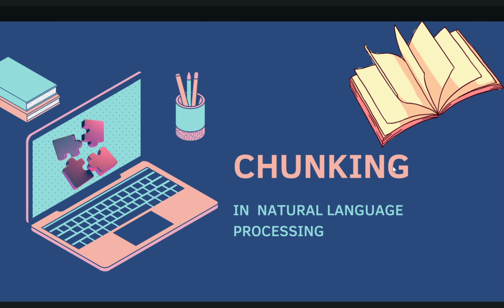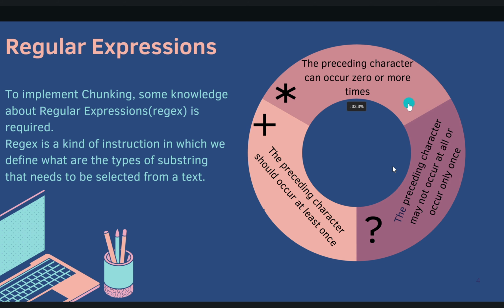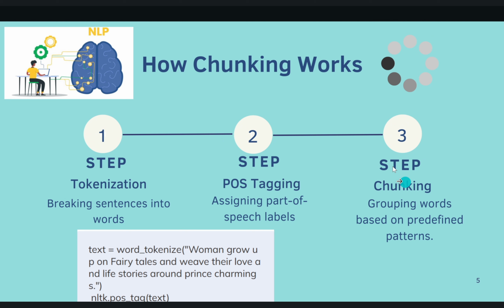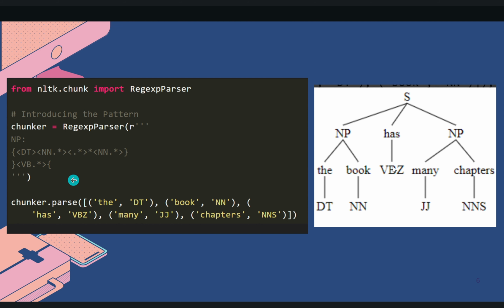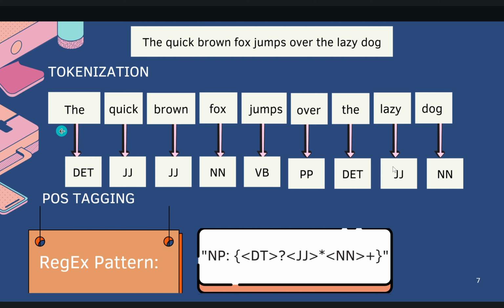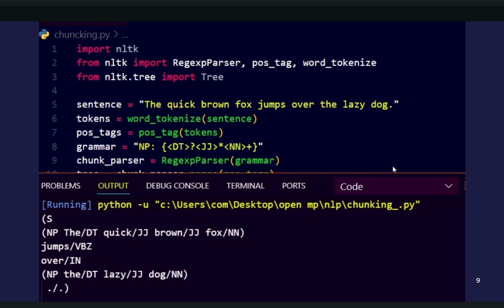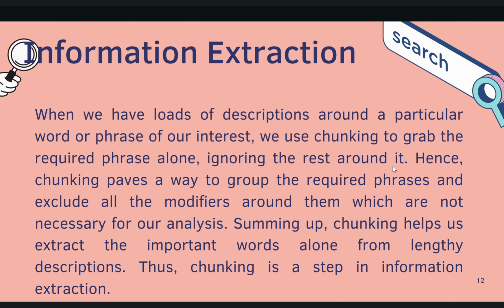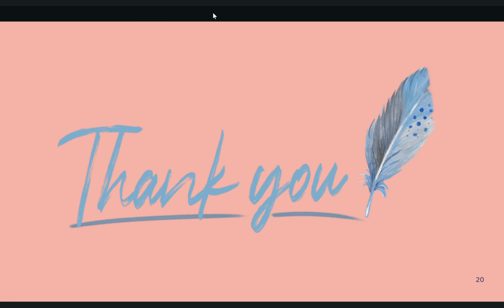Phrase Chunking in NLP